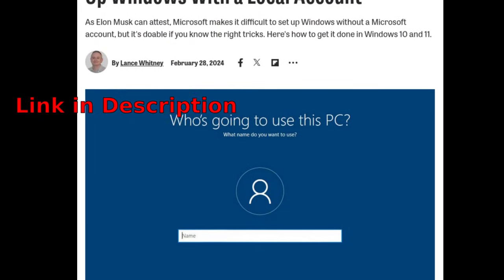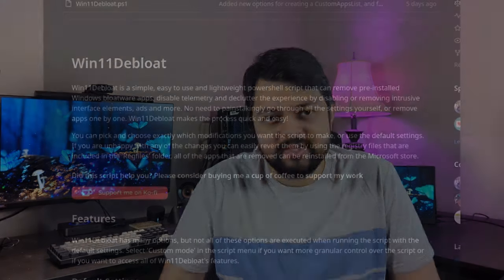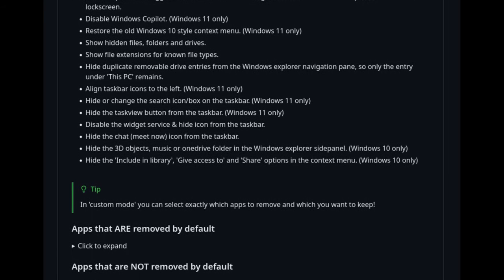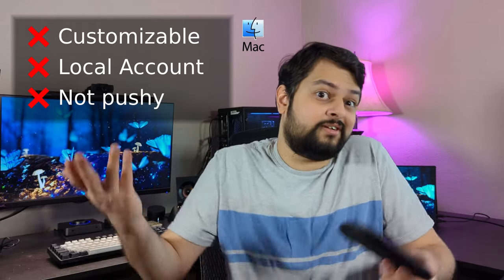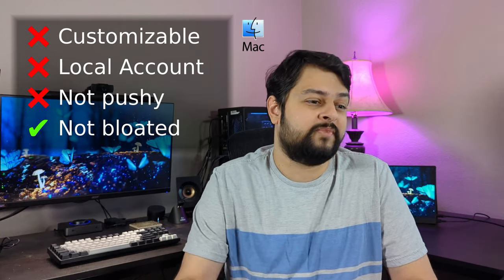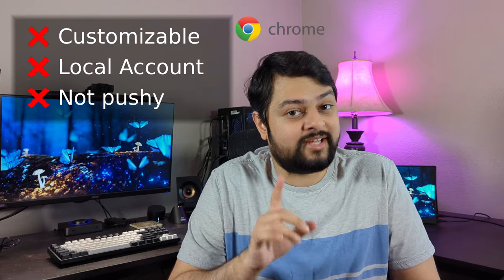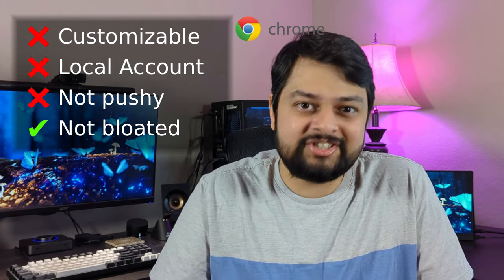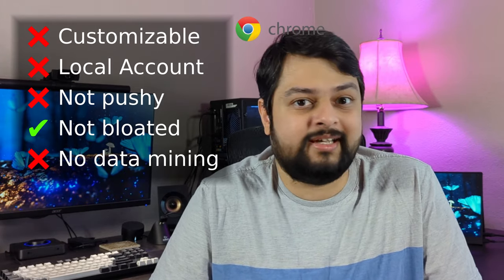4 alternatives for dealing with Windows privacy and bloatware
We take a look at 4 alternatives to deal with windows and its privacy, bloatware and lack of customization. This is a follow up to my previous video which talked about 5 ways in which windows has gotten worse over time.

Background Score:
Chapters:
00:00 Intro
01:03 Debloated Windows 11
04:35 Mac OS
07:36 Gaming on Mac OS
08:34 Chrome OS (Flex)
12:31 What is Linux?
13:28 Linux Mint
18:00 Gaming on Linux Mint
20:02 Other apps on Linux Mint
25:02 Cost of going with Linux
26:30 Outro